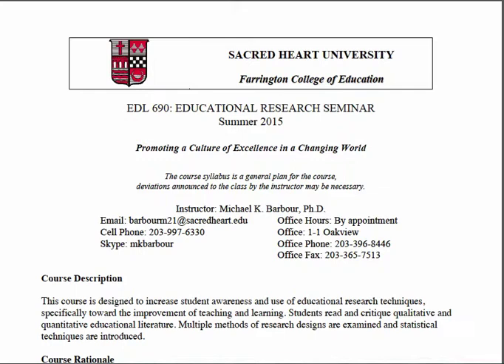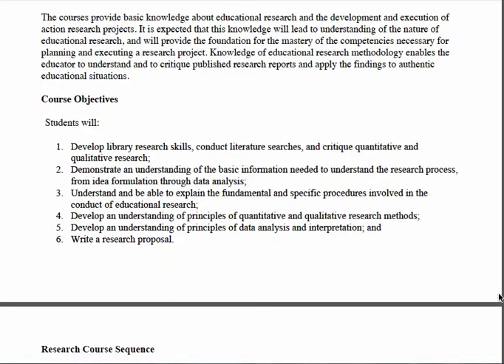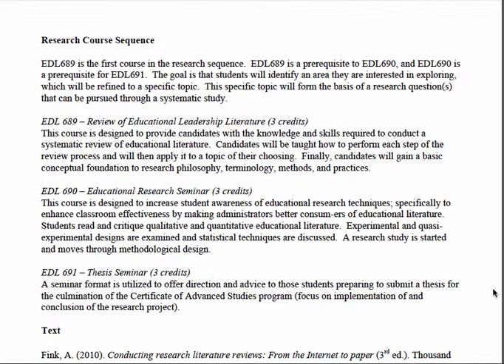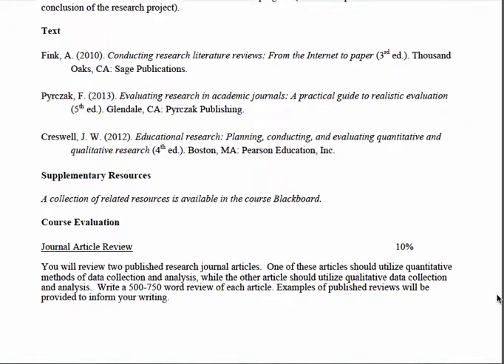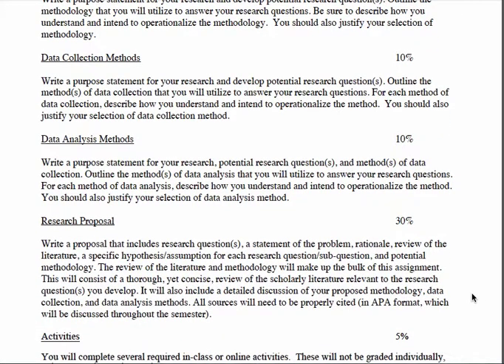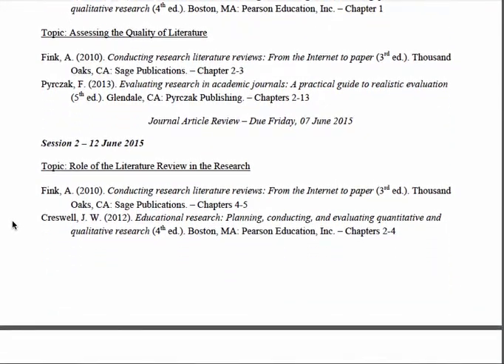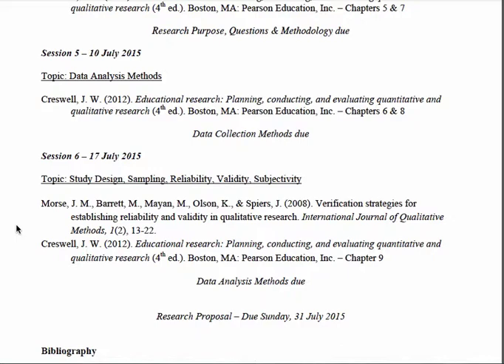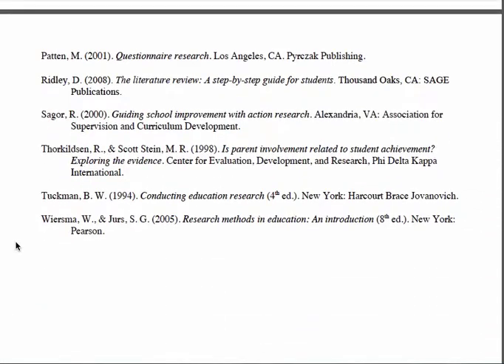EDL690 - Syllabus Presentation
This lecture describes the syllabus for EDL690 - Educational Research Seminar.